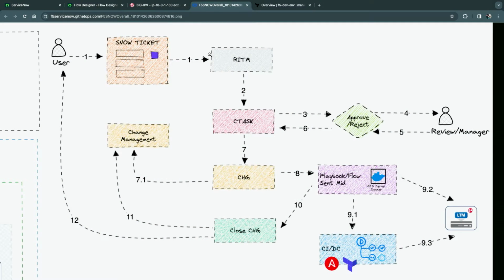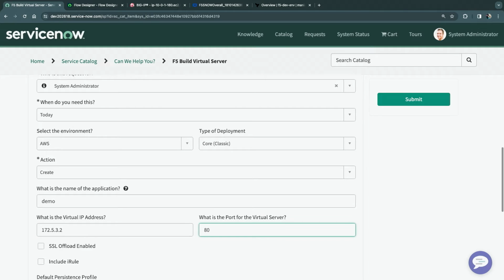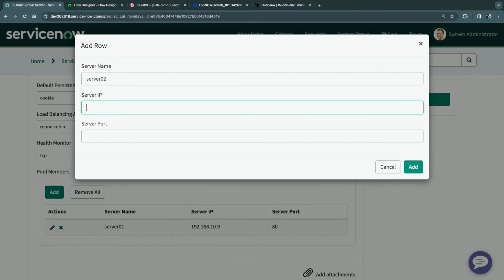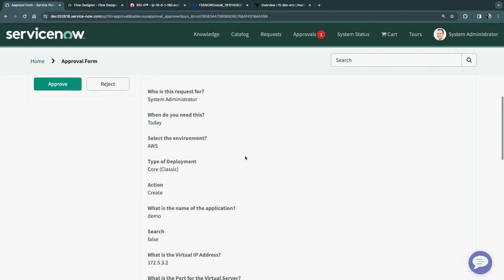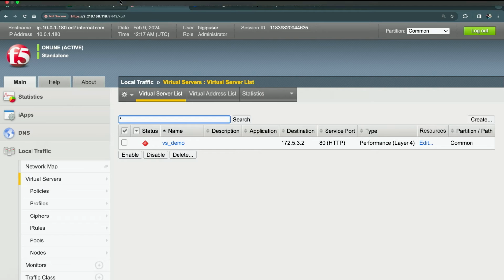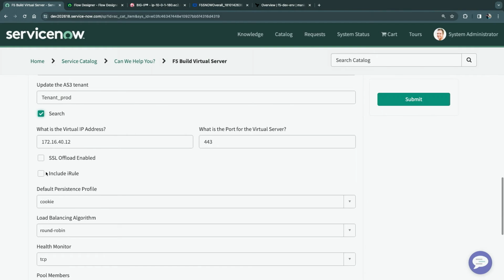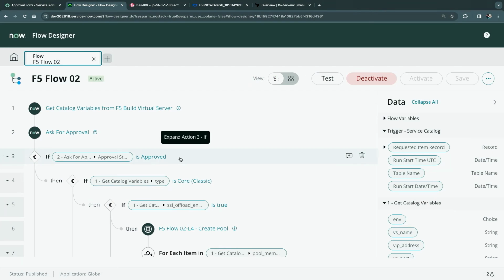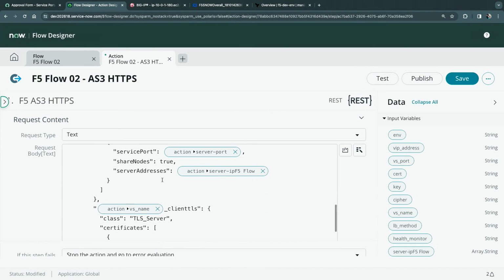Integrate and automate your F5 workflows with ServiceNow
Sebastian Maniak, F5 Consultant and DevCentral MVP, shows Jason Rahm how he's built F5 workflows into ServiceNow so that complex workflows can be automated while still adhering to policies and proper change management approvals.